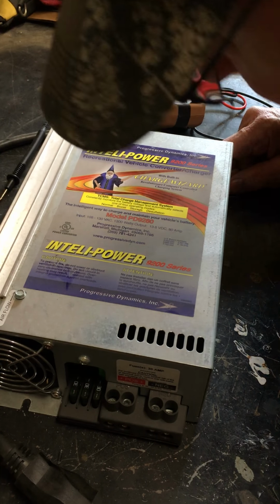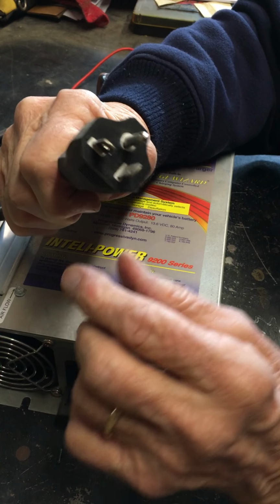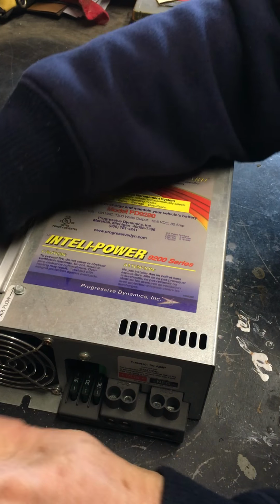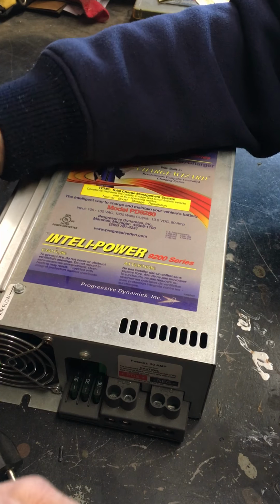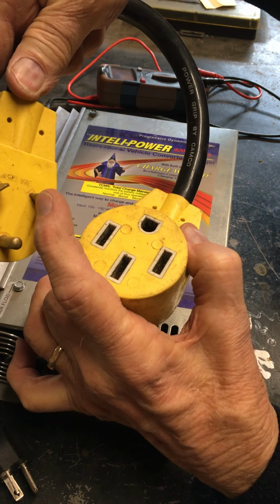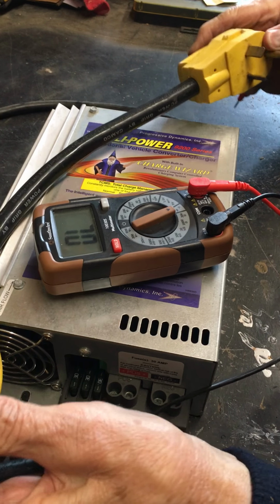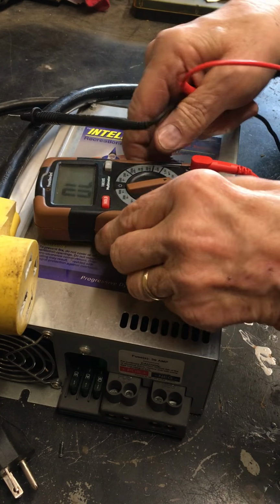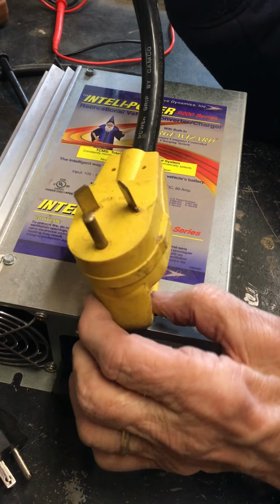Connecting 50A RV to 30V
Details of different power plugs, 15A, 20A, 30A, and 50A and adapters